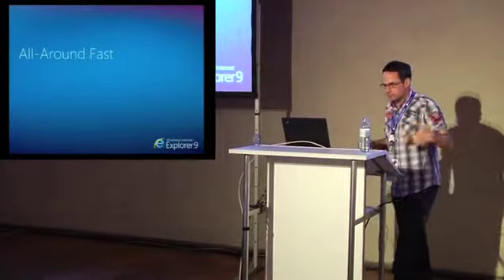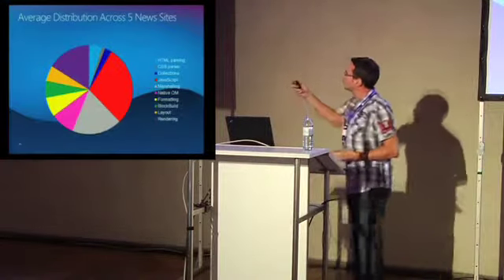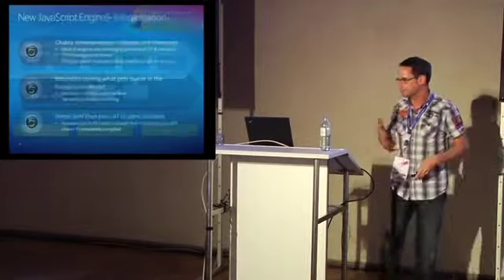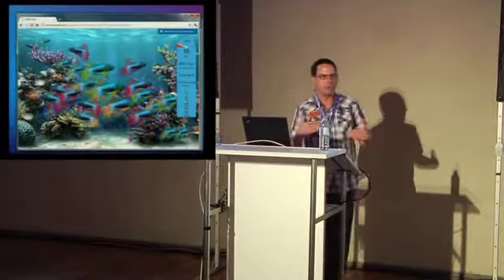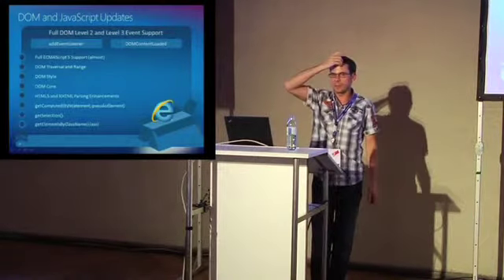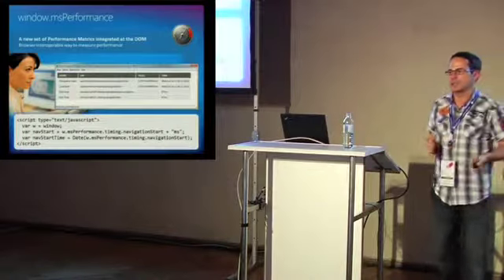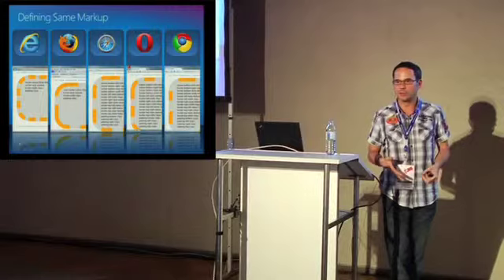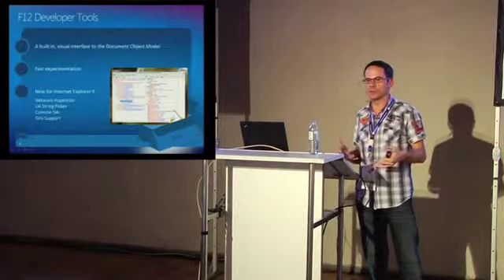[JSConfEU 2010] Pete LePage: Chakra - Building A New JavaScript Engine For Internet Explorer 9